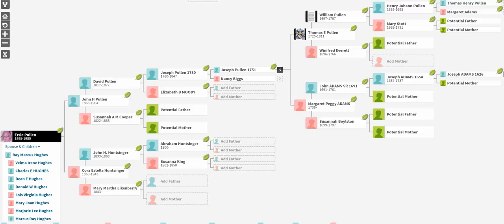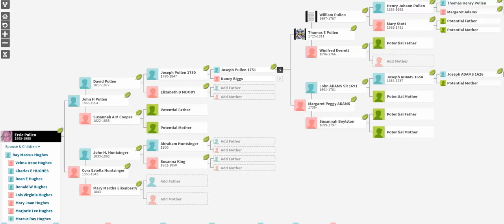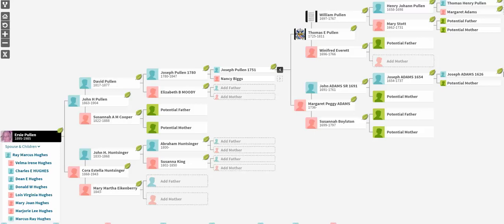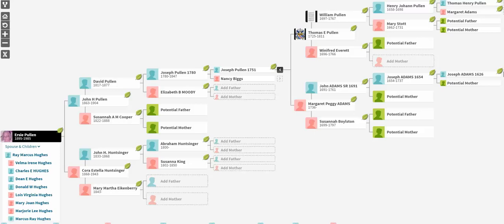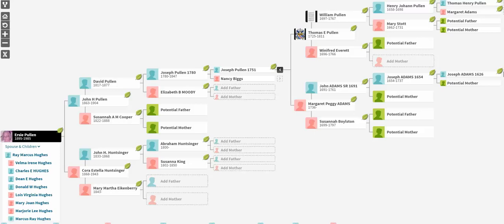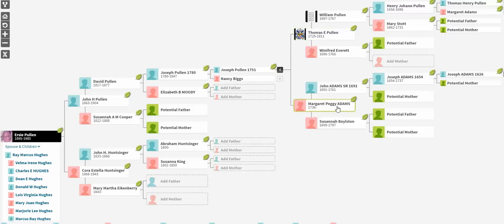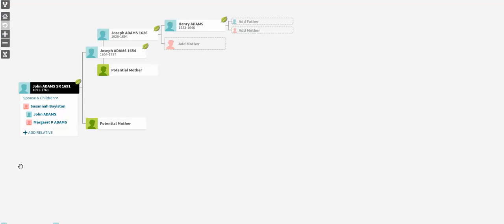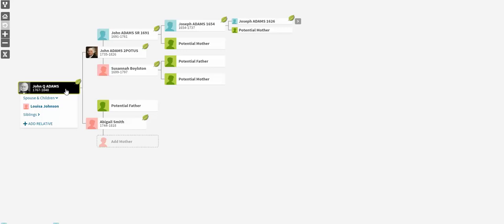Boller Hughes Pullen Adams ancestry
Shows the partial family tree for my family tree for this branch.